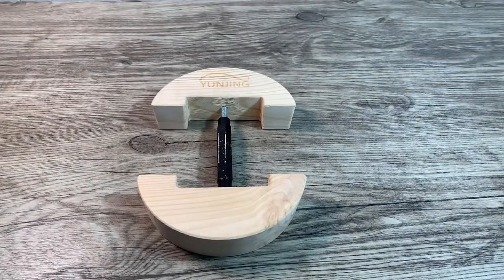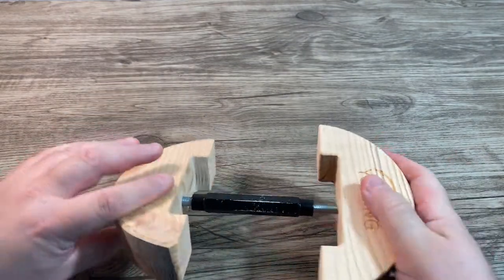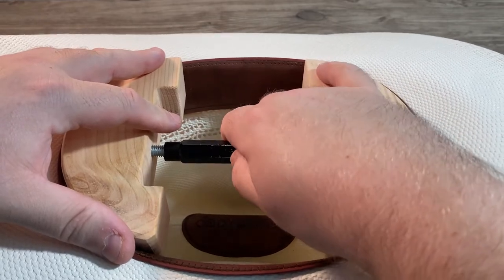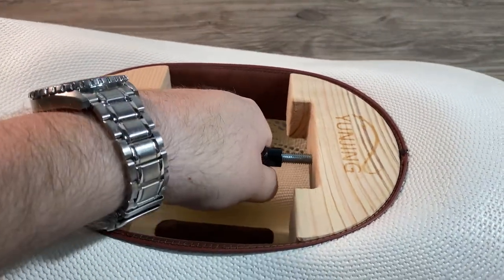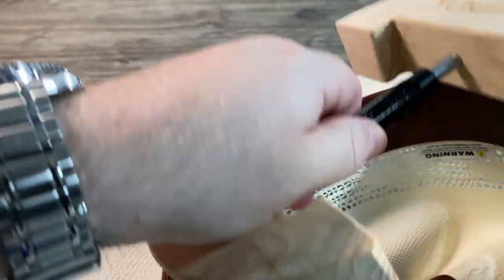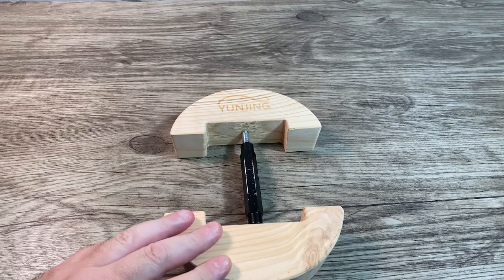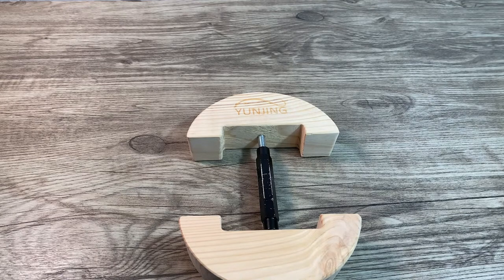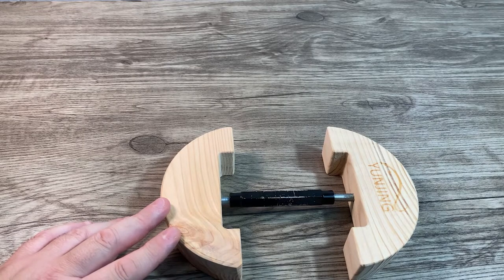Cowboy & Universal Hat Stretcher by Yunjing on Amazon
YUNJING Hat Stretcher, Wooden Adjustable Buckle, One Size Fits All from 6-1/2 to 9-1/2, Heavy Duty, Easy to Use for All fitted Caps & Cowboy Hats.